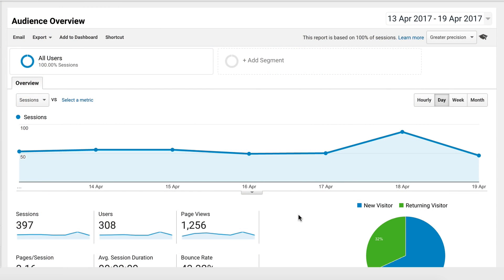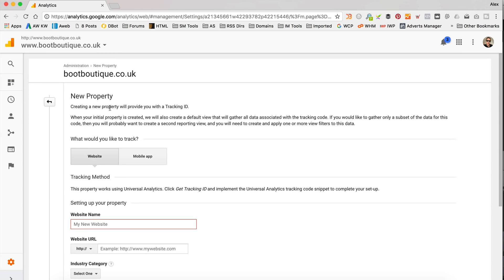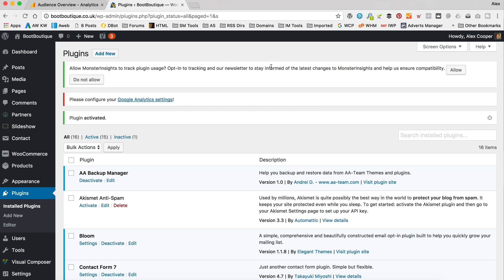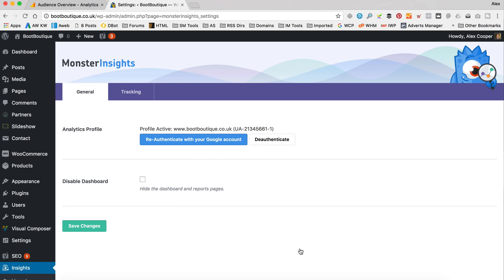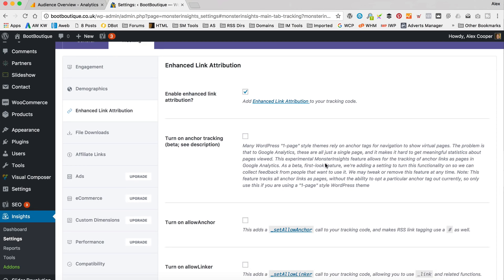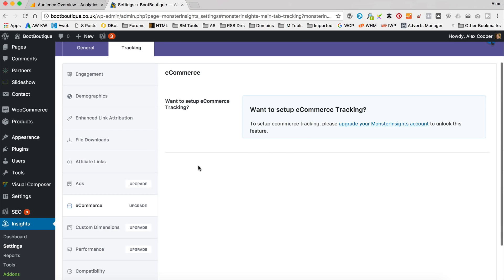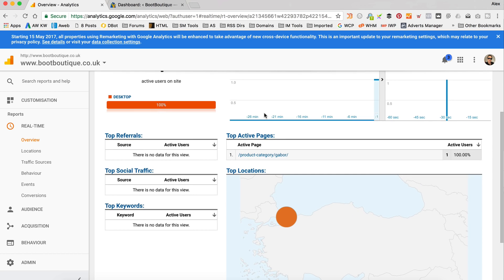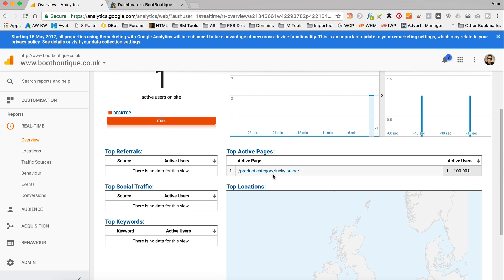Adding Google Analytics to WordPress using a Plugin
In this video I take you through adding Google Analytics to your WordPress website using a plugin. Google Analytics is a great way to track what your visitors are doing on your WordPress website.